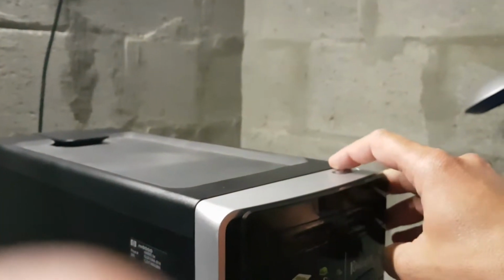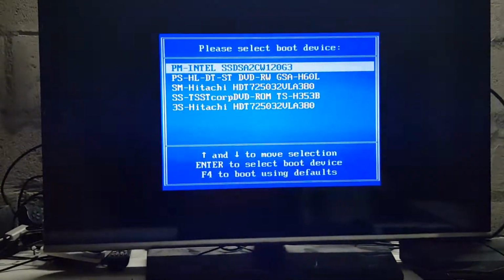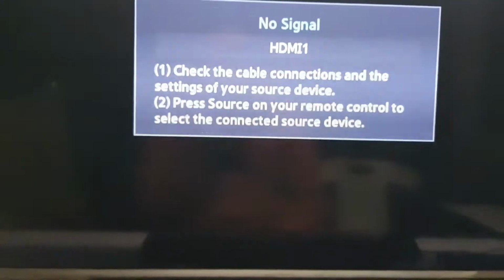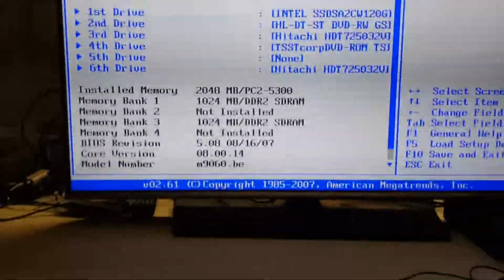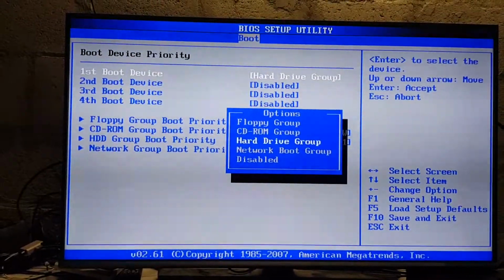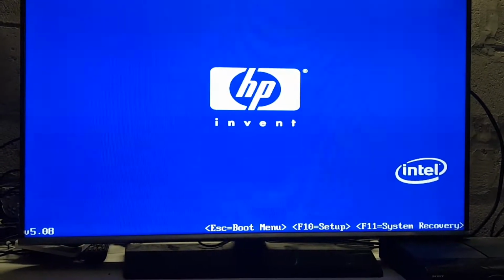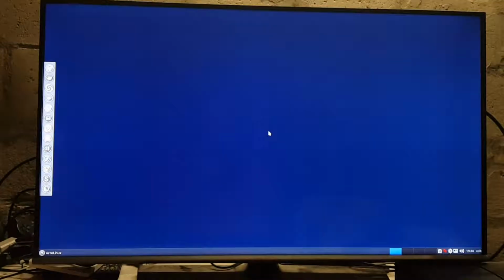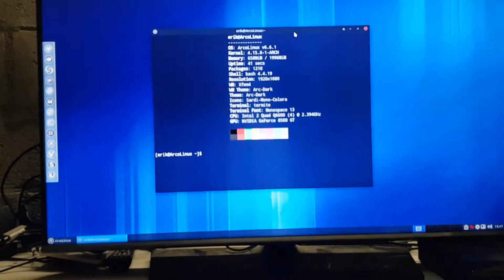ArcoLinux : 397 setting the BIOS right in HP Pavilion Elite m9060 - ESC